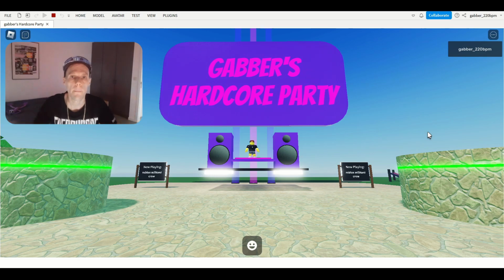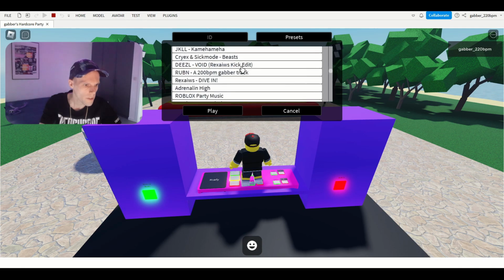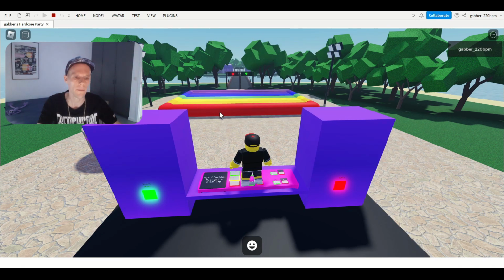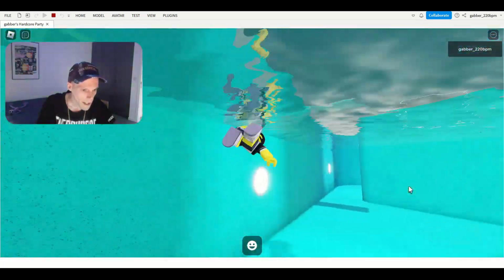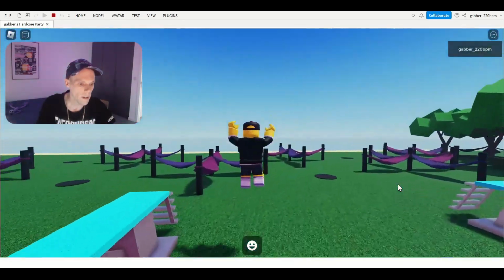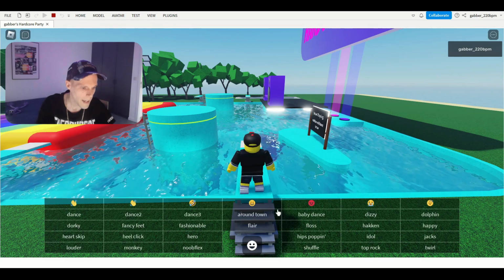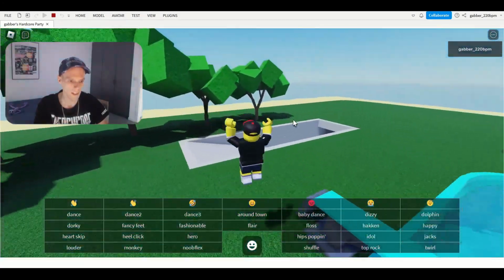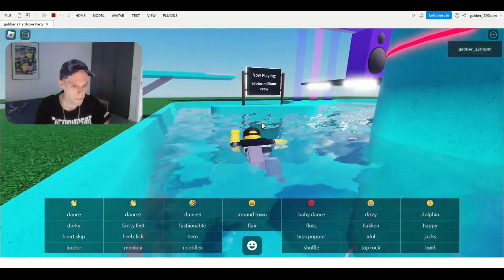the coolest dancefloor transformation in the history of dancefloors!!!